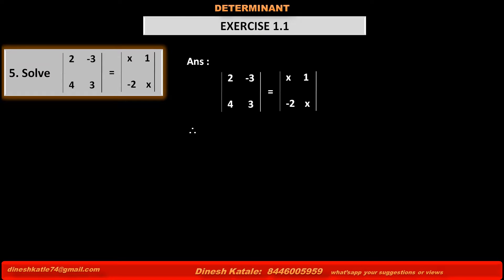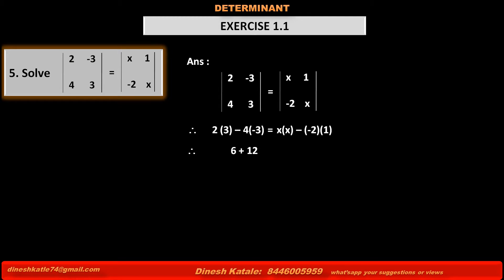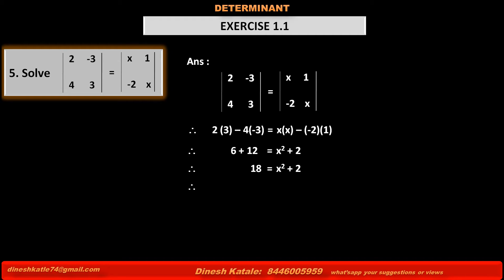5. Evaluate the value of x from the given Equation of Determinants with Order 2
MATHS DETERMINANT : SOLVED PROBLEM
Easy way to solve Determinant Problems
Useful for class 10, Class 11, Class 12, Diploma sem1 m1 Engineering
To Learn more Problems of Determinant and Maths,